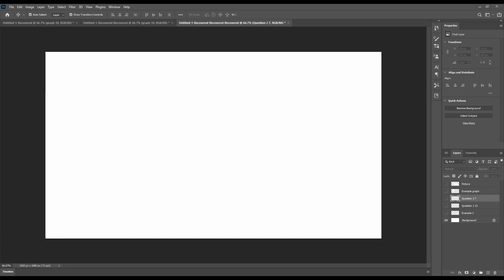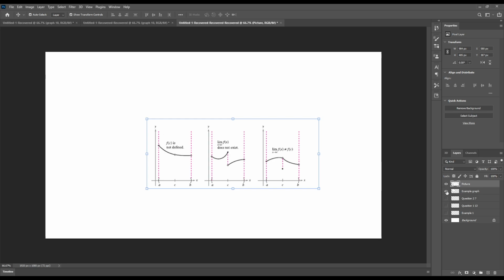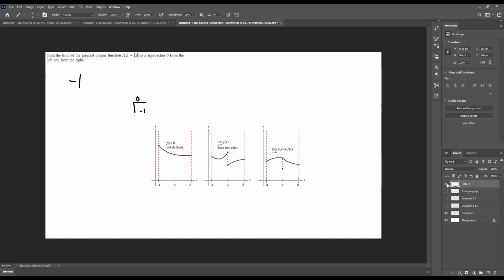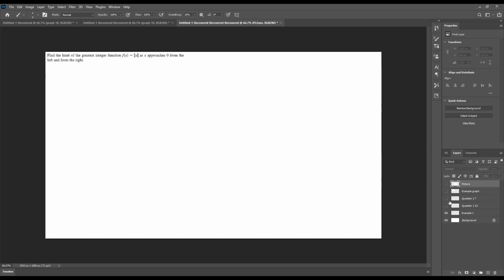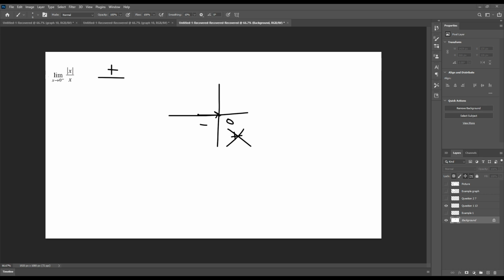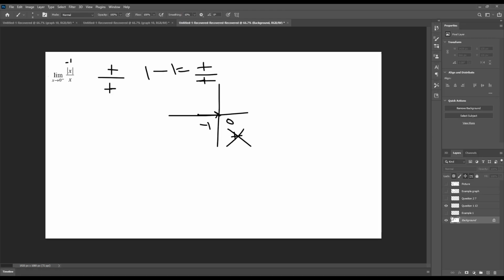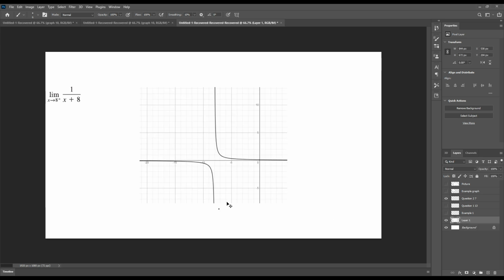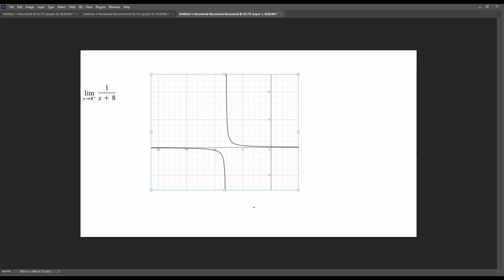1.4 Evaluating Limits Analytically